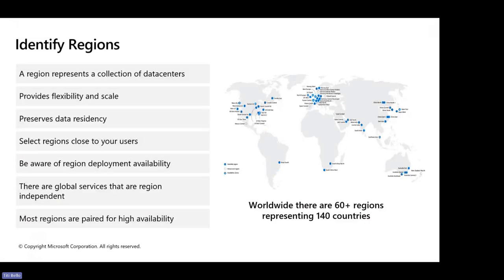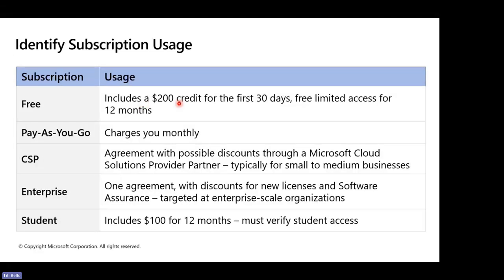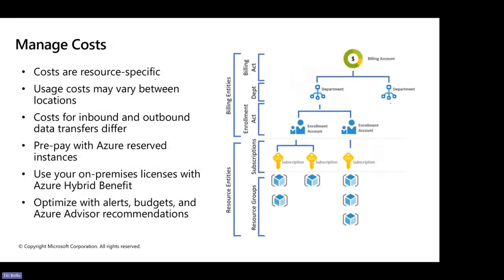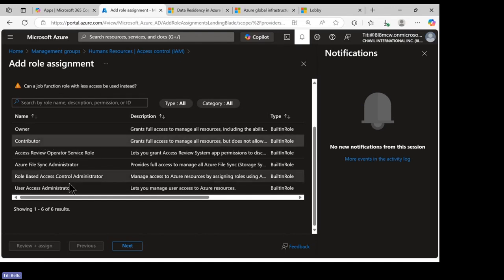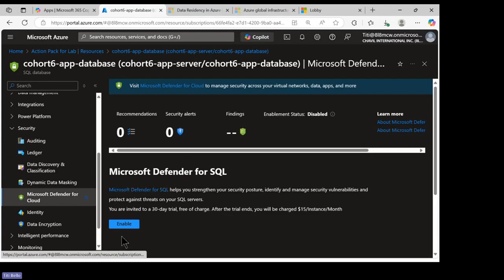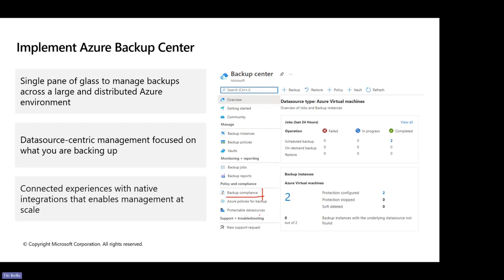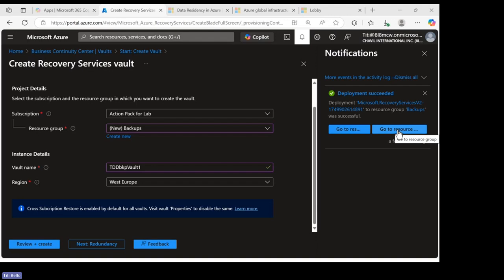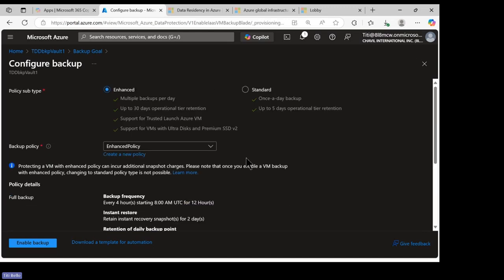Cloud Computing with Azure Class 6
configure subscriptions and configure Azure Resource Manager Resources
with Titi Bello